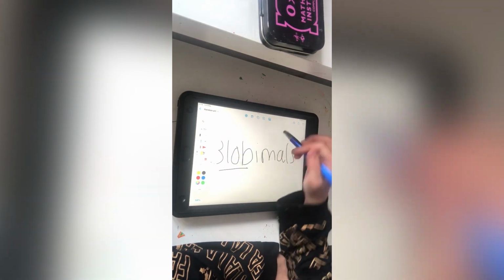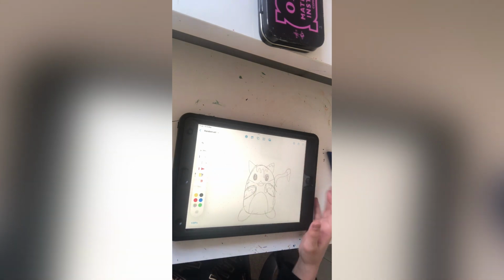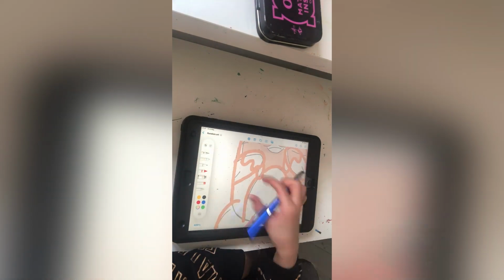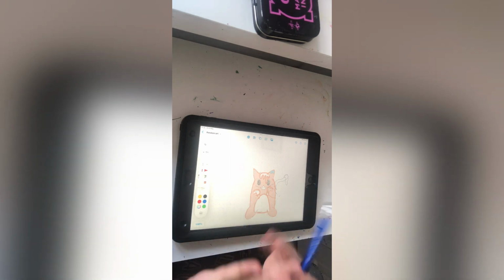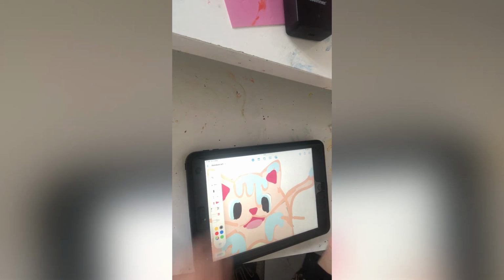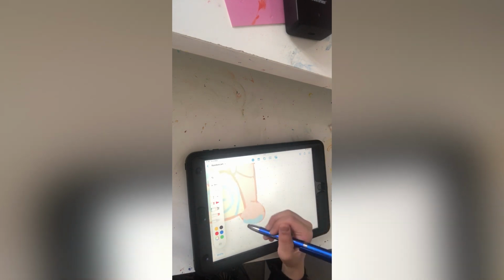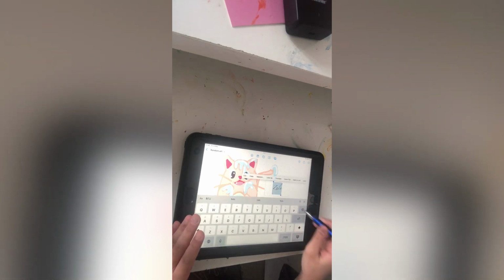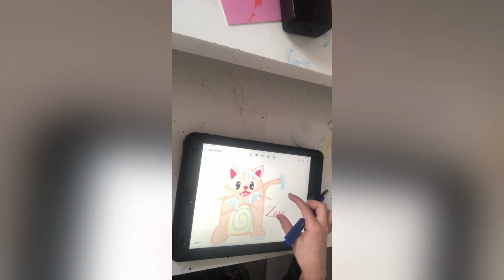Creating my own character (s)